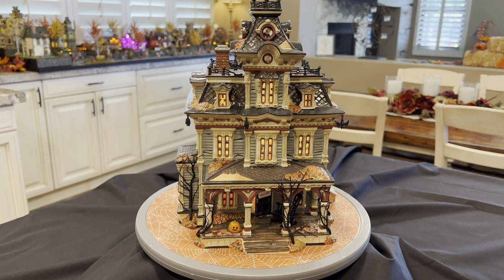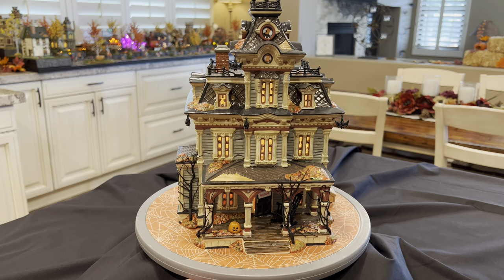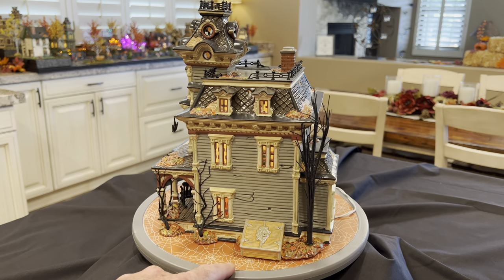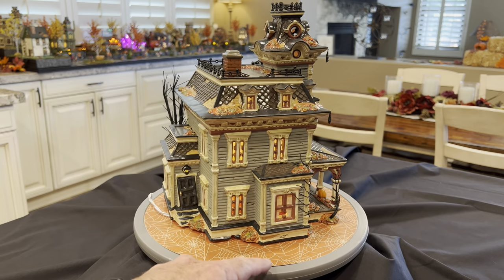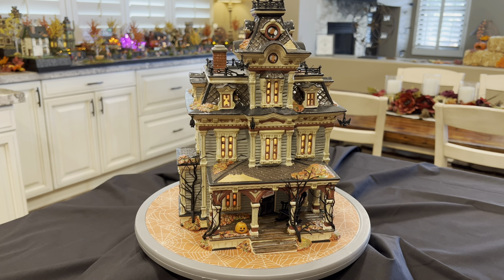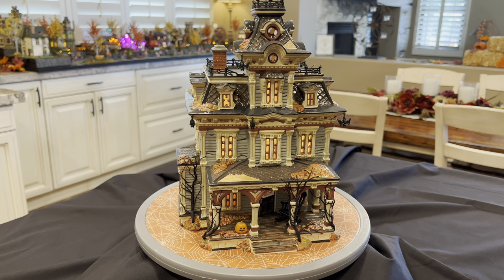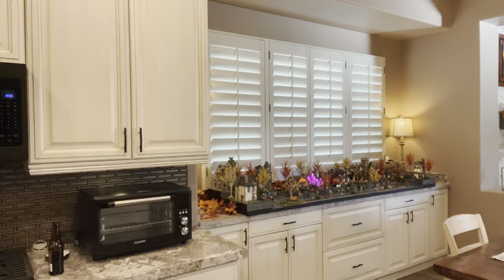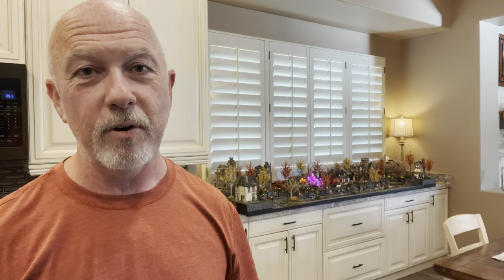Dept 56 Grimsly Manor Review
In this week’s video, we’ll take a closer look at Grimsly Manor!  This is a must have piece for nostalgic haunted house collectors.